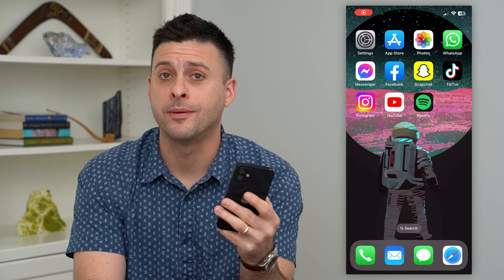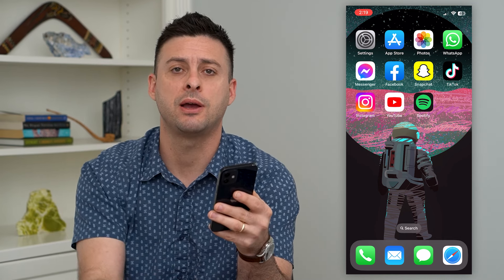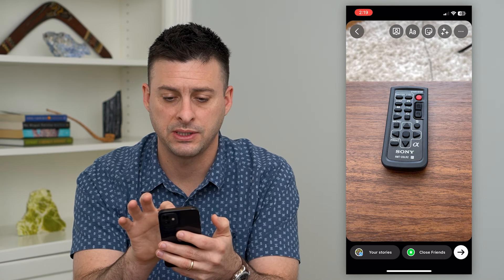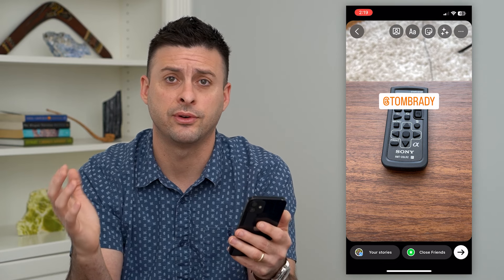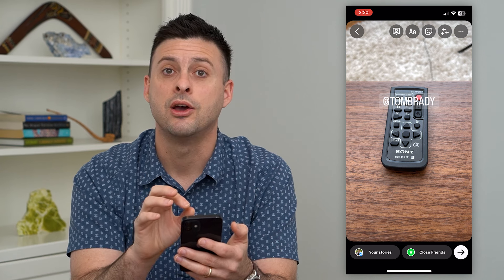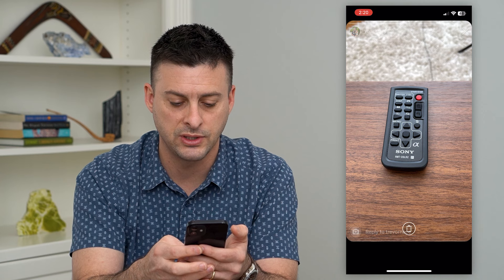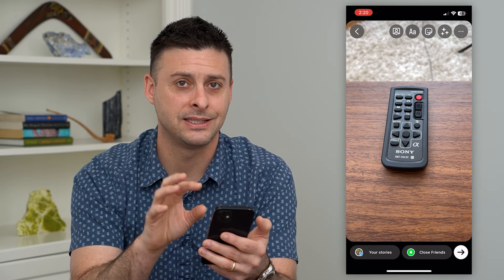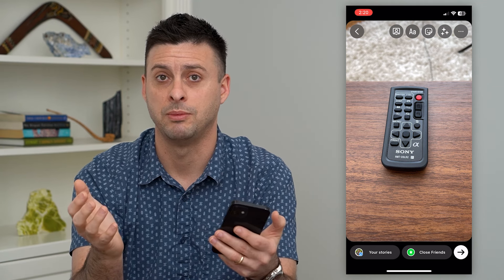How To Hide Tags Or Mentions In Instagram Story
Let's hide a tag or a mention in an Instagram story so that no one else can see that someone is tagged.